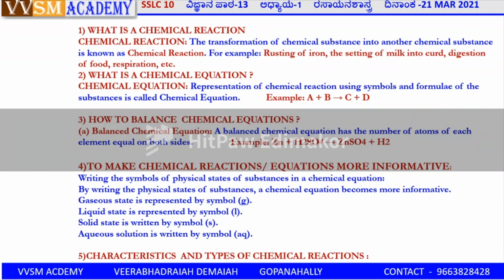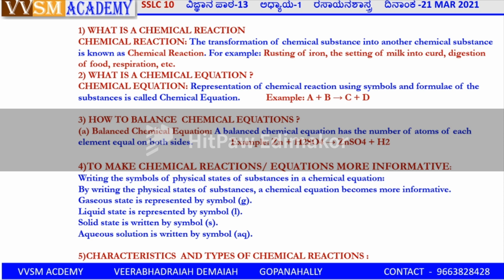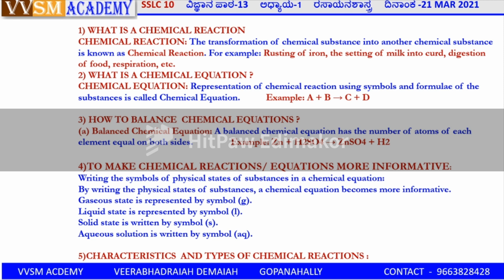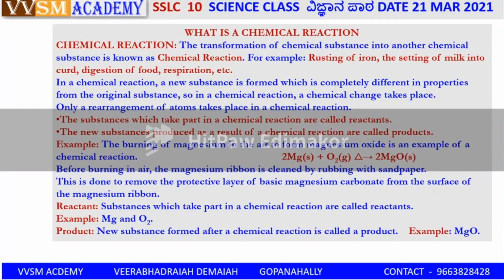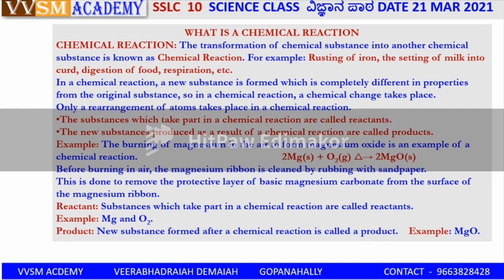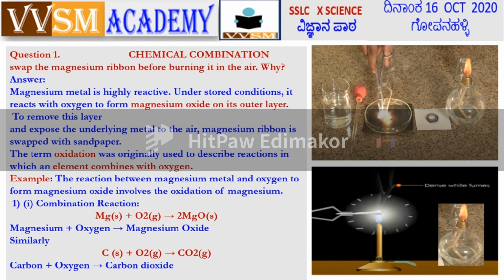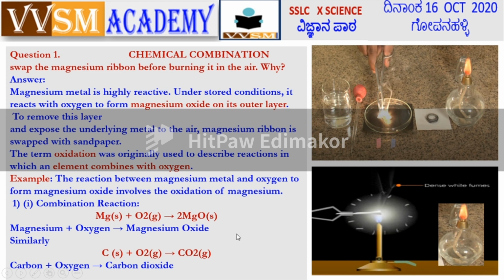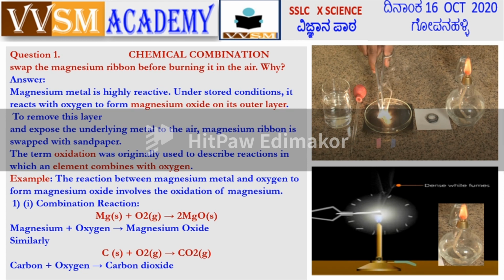VVSMA CHEMISTRY What is Chemical Reaction